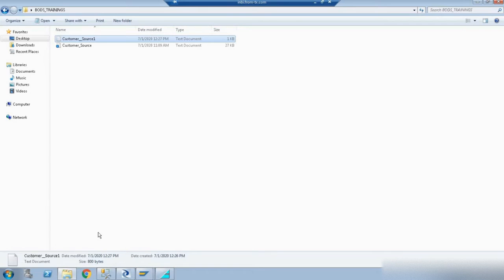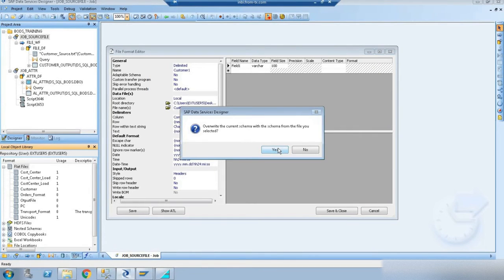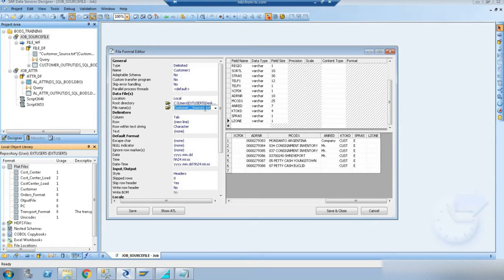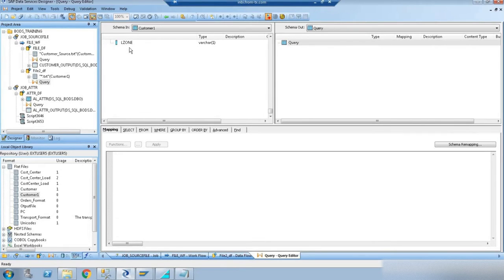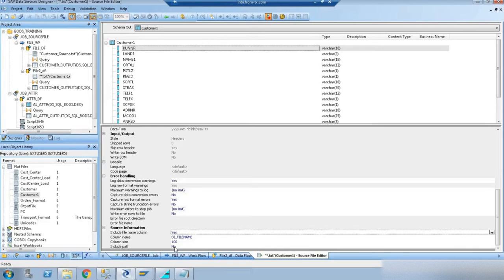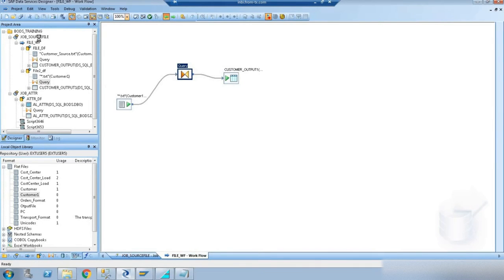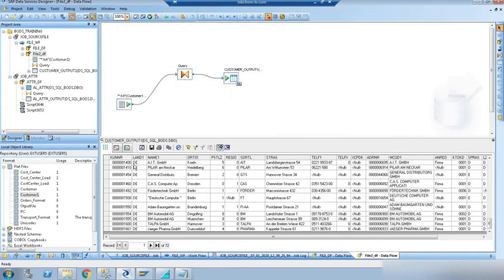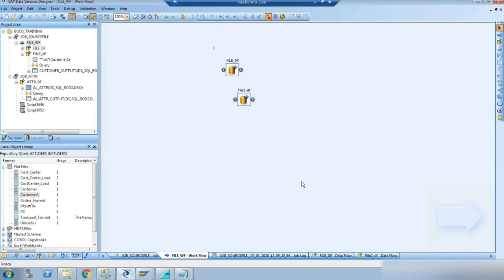SAP BODS: Process Multiple Files in single job